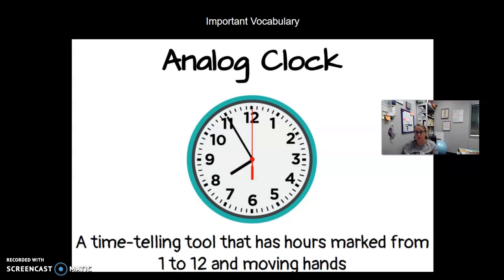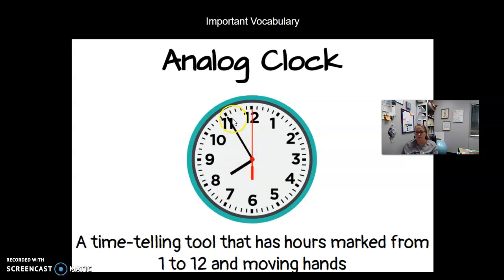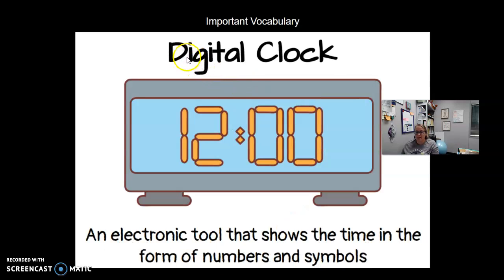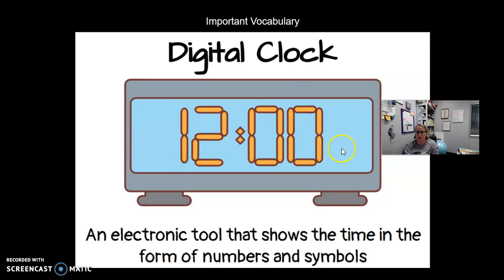3rd 4/19 vocab